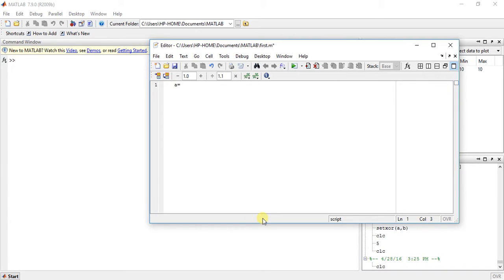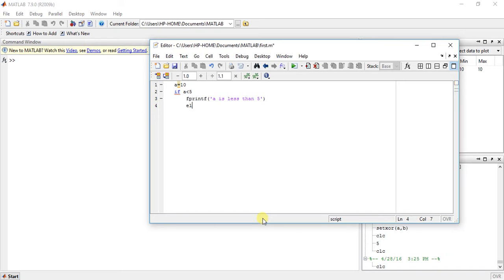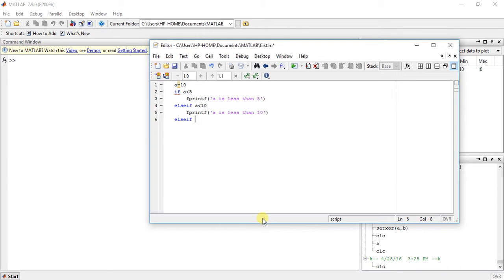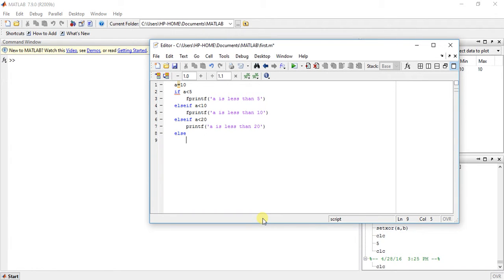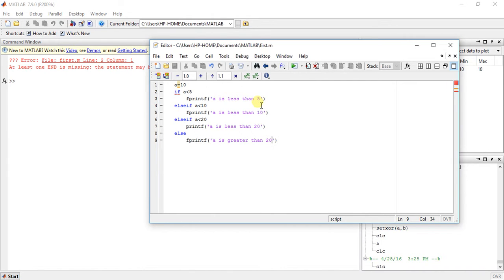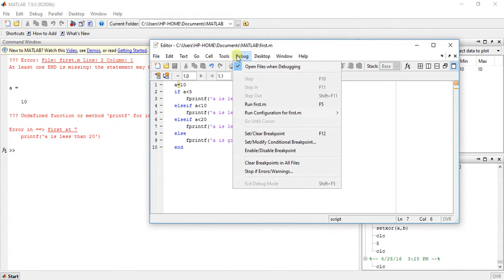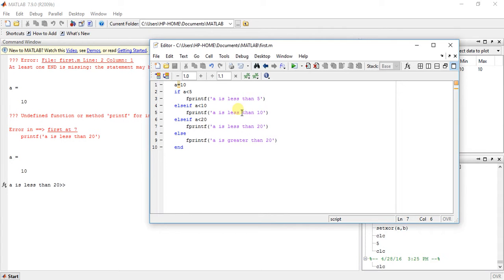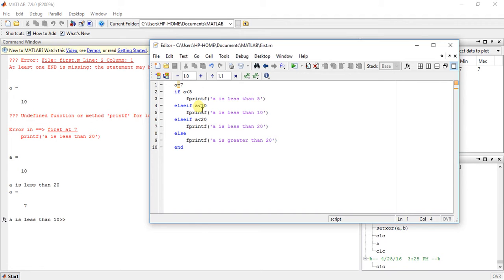MATLAB Programming 31 - if...elseif...elseif...else statement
Learn if...elseif...elseif...else statement or if...else ladder and learn how to use in MATLAB..